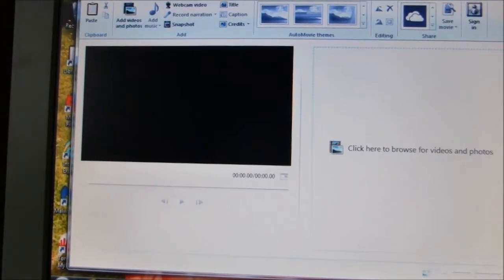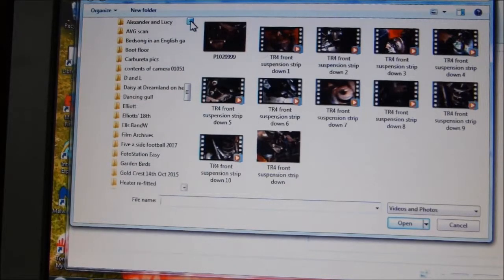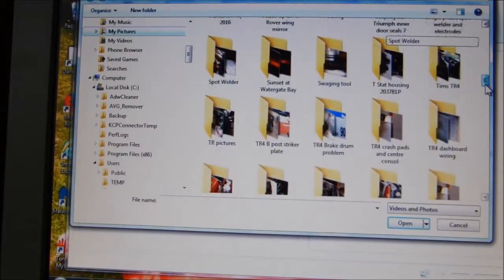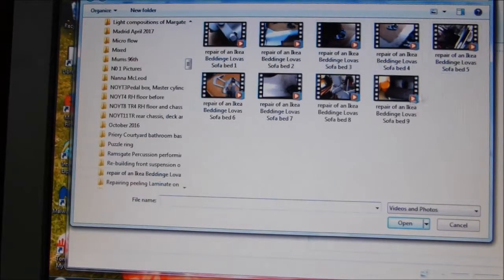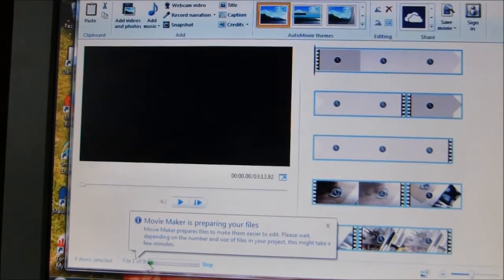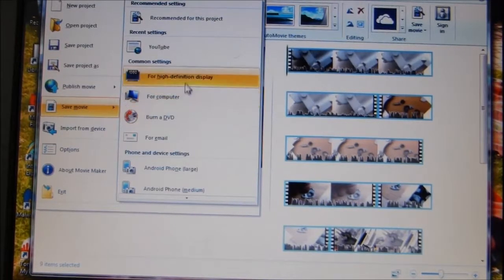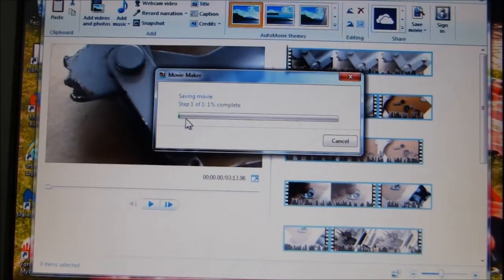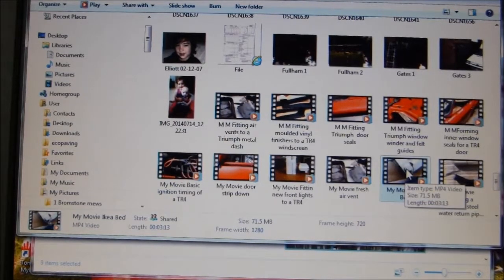How to use Windows Movie Maker to make your short Film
Youtube editor no longer works.  Use Windows Movie Maker to make your short Film